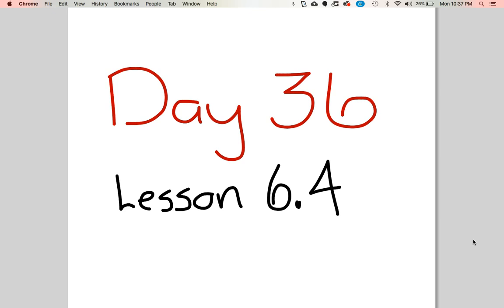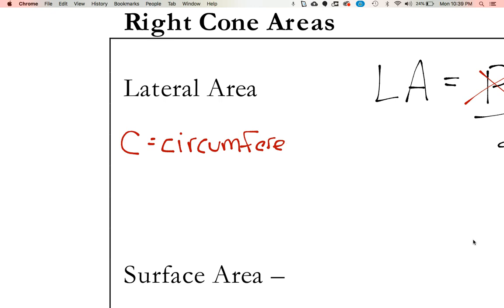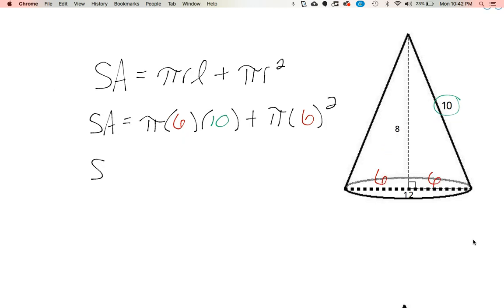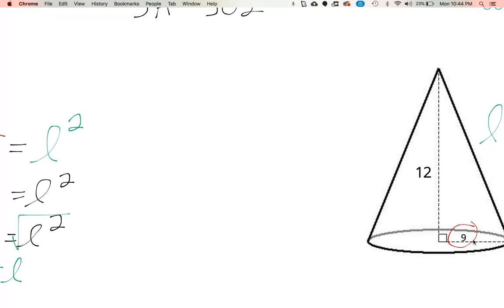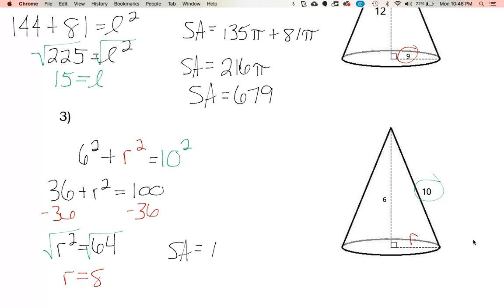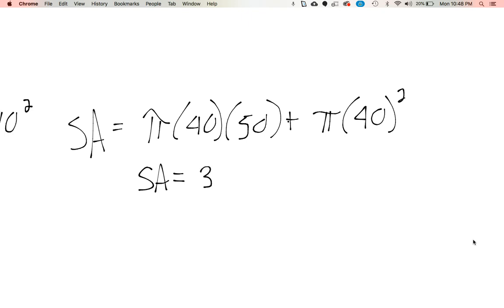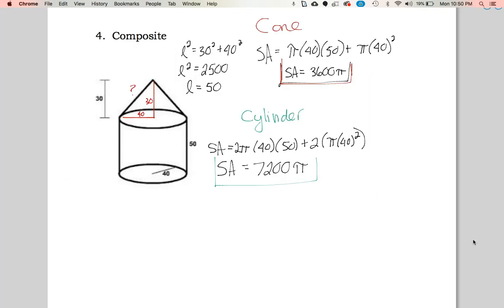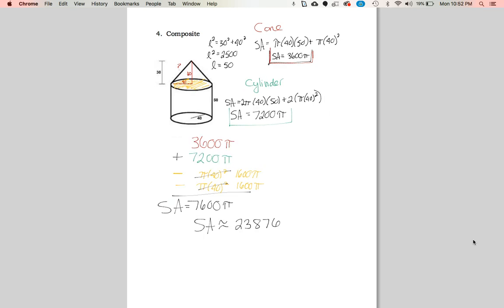Integrated Geometry - Lesson 6.4